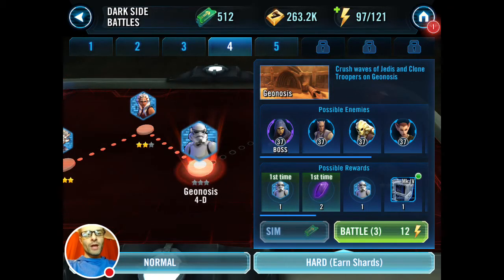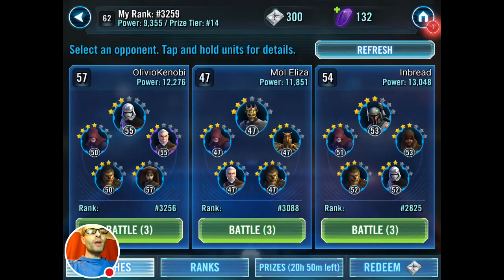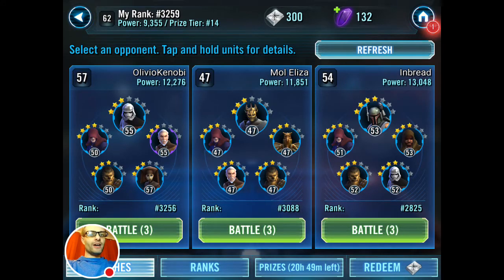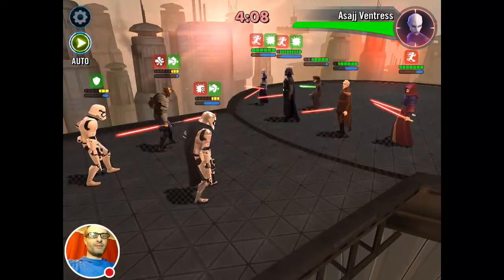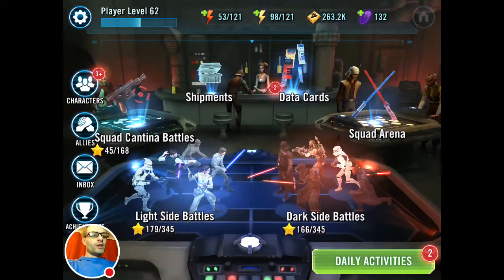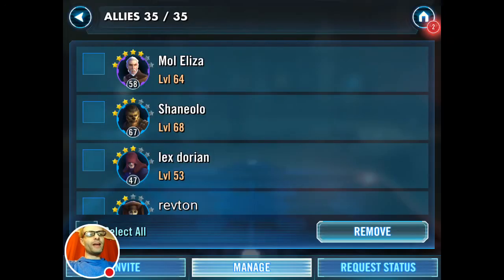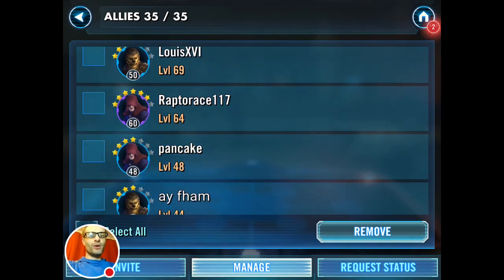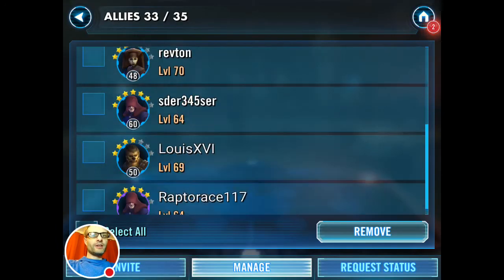Why you should choose the hardest opponent in SW: Galaxy of Heroes' Squad Arena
Why should you choose the hardest opponent in Star Wars: Galaxy of Heroes when playing Squad Arena battles? Jon Jordan explains his seemingly counter-intuitive advice.